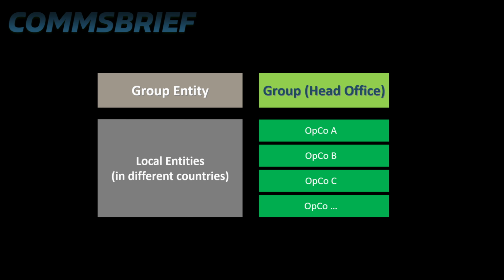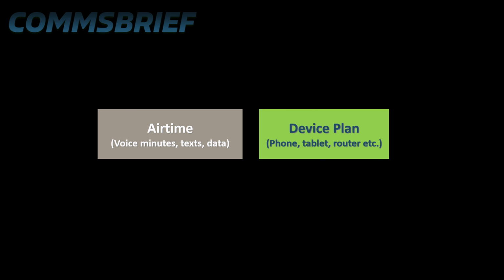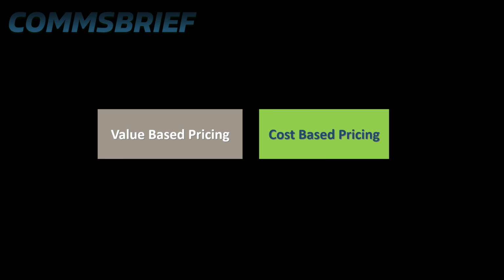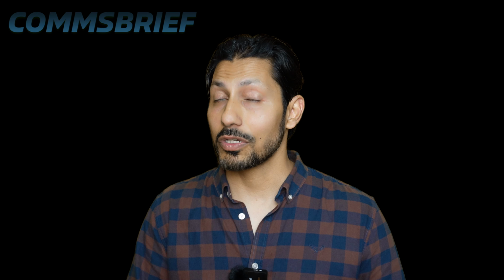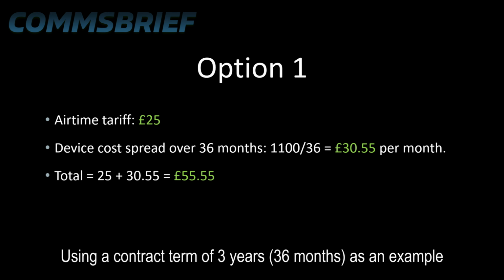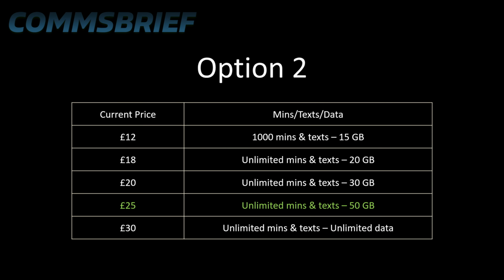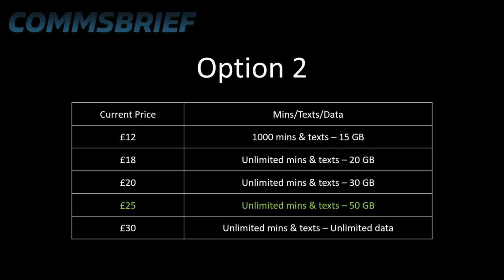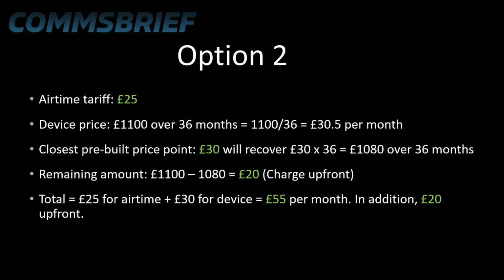How mobile operators price 4G & 5G tariffs and phone plans – Pricing Structure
Pricing structure for 4G and 5G mobile tariffs

A video showing how mobile network operators (MNOs, cellular or wireless service providers or carriers) and MVNOs price their mobile phone tariffs for 4G and 5G services. If you are a product manager, pricing manager, or propositions manager within the cellular industry, this can help you understand how the pricing is structured including airtime and device plan.